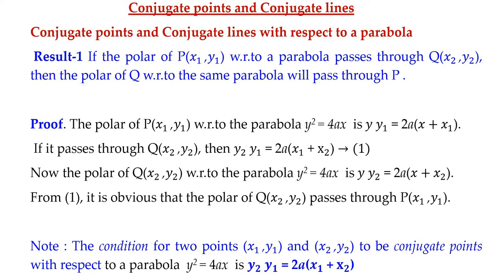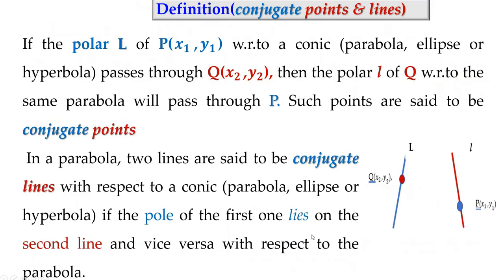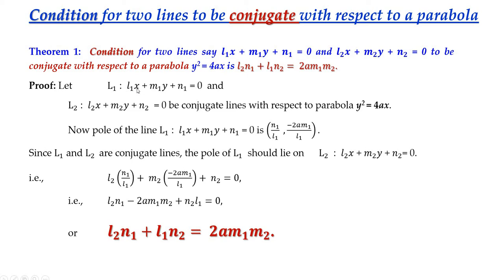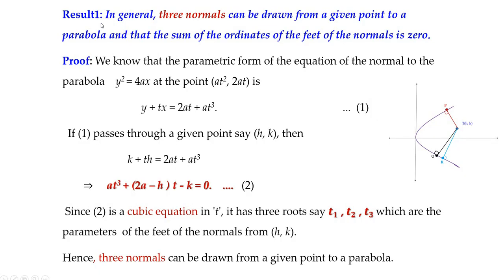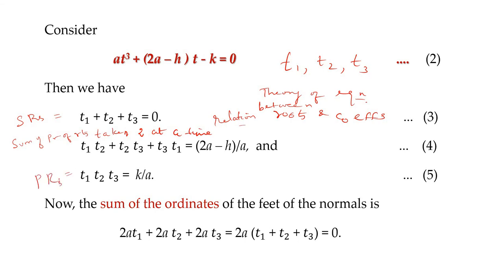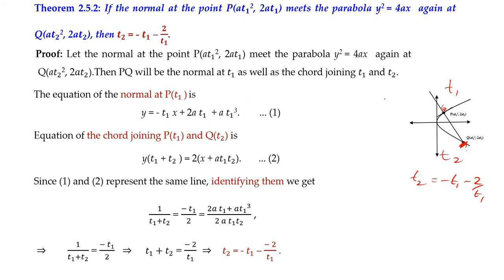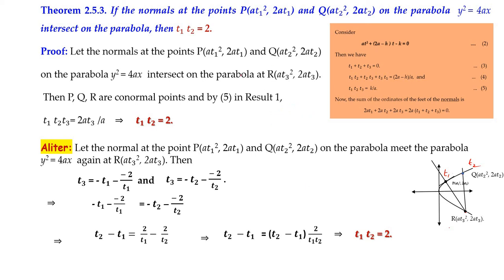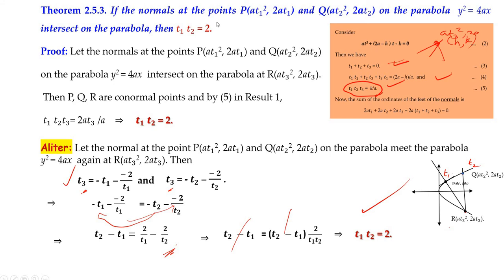A G of 2D | Lec-8| conjugate points and lines(parabola & ellipse)|conormal points of a parabola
conjugate points and conjugate lines (parabola & ellipse)| and conormal points (Parabola) are discussed